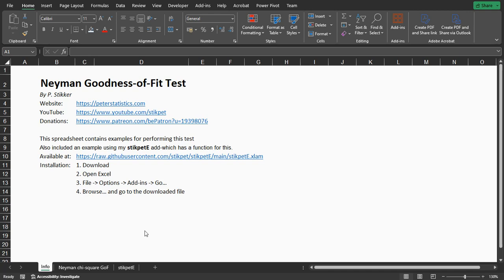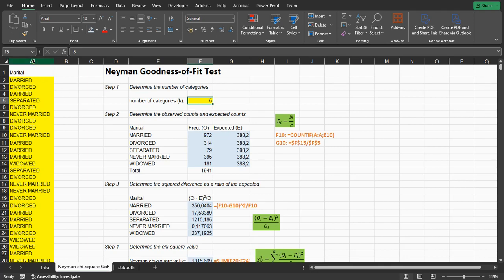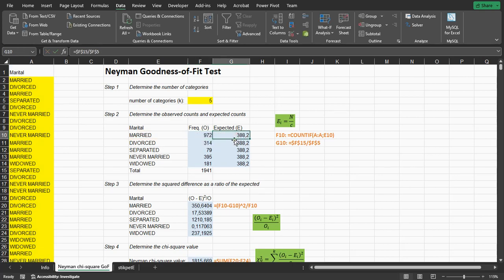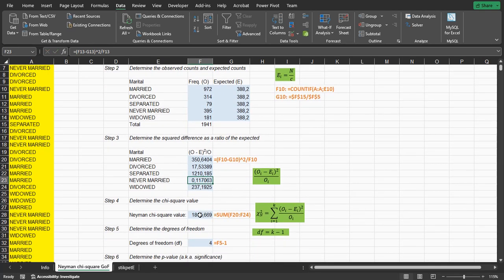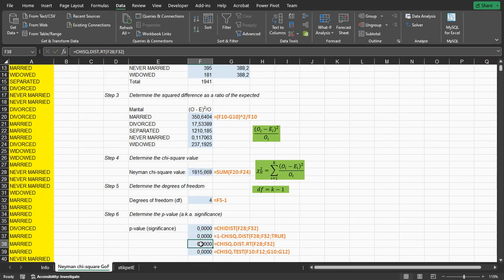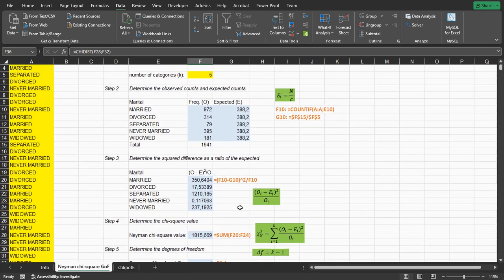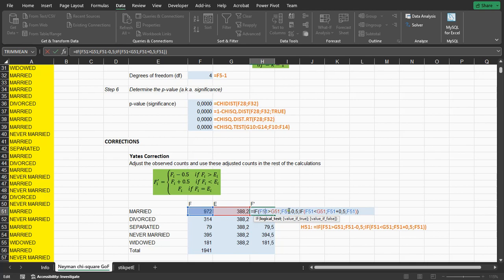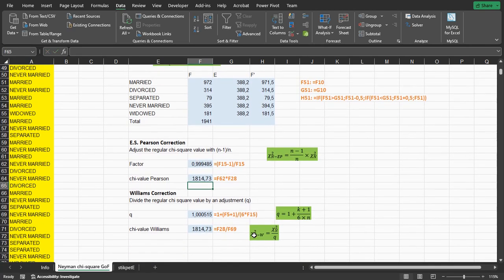Excel - Neyman Goodness-of-Fit Test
Instructional video on performing a Neyman Goodness-of-Fit Test with Excel.